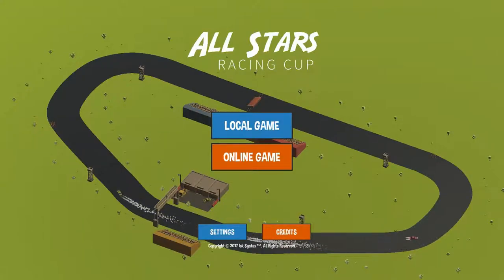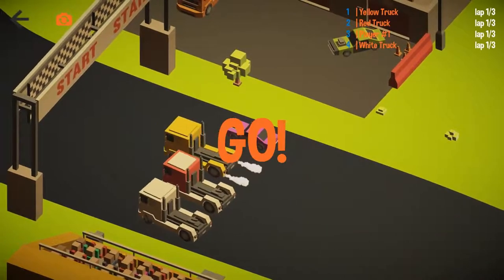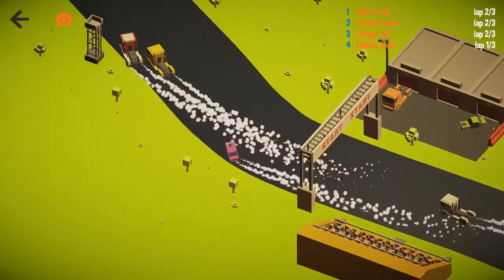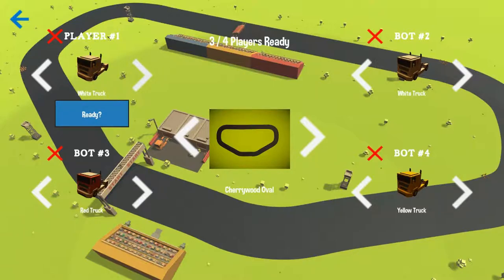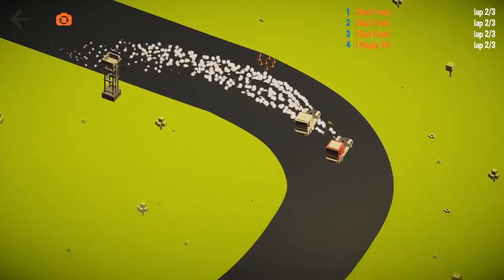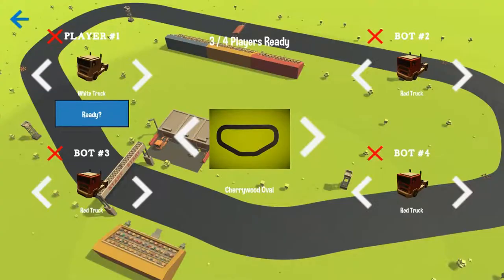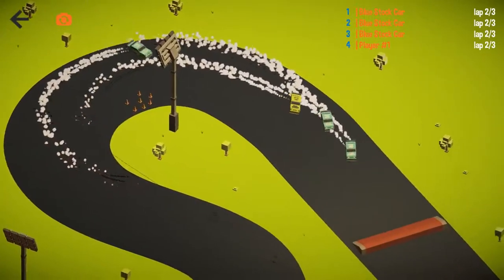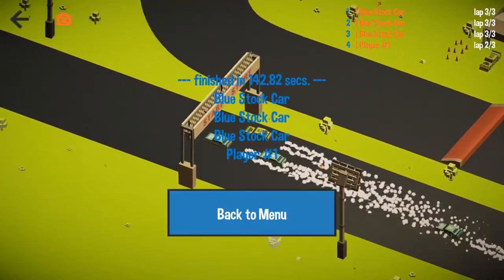All Stars Racing Cup - Spotlight #1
Push your driving skills to the limit in this vibrant, fun, arcade-style racing game! Can you master every track to become the next All Star?